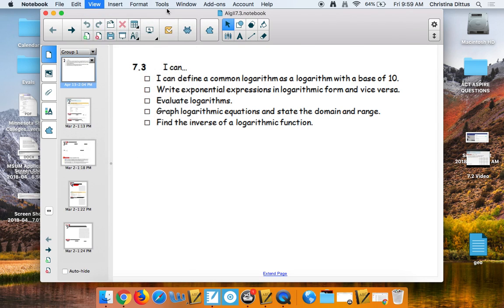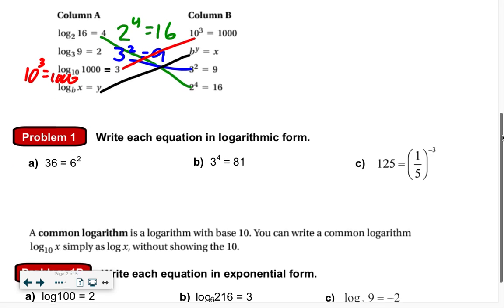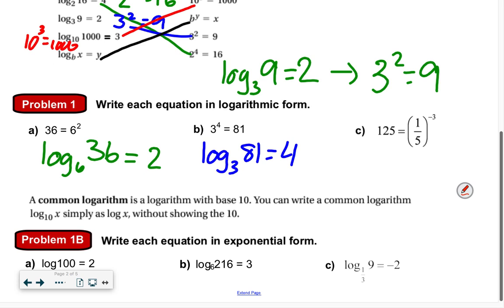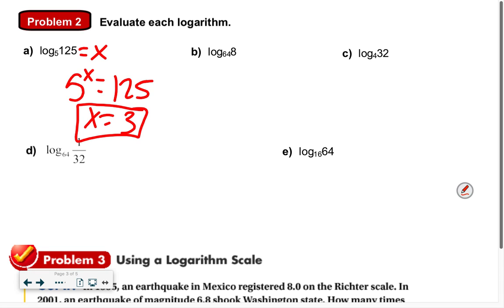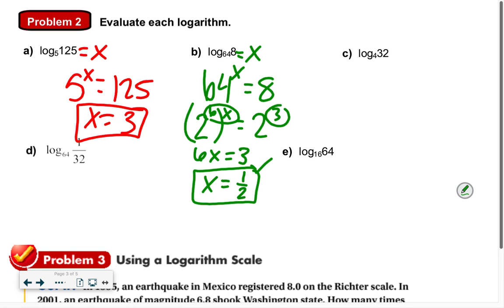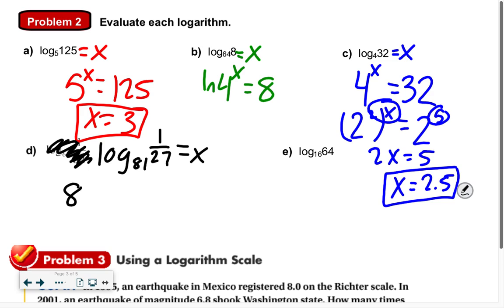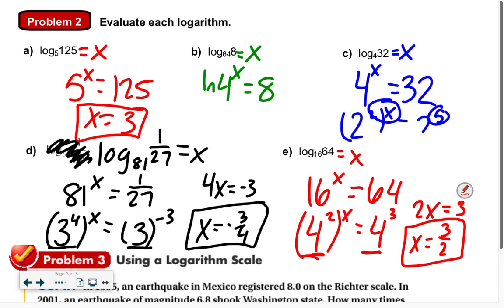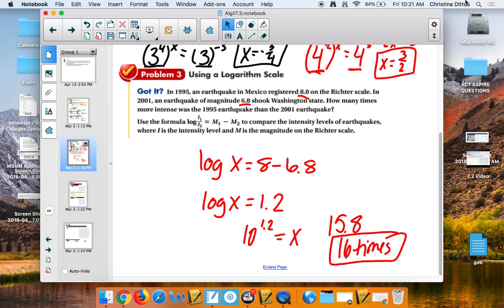7 3 Video